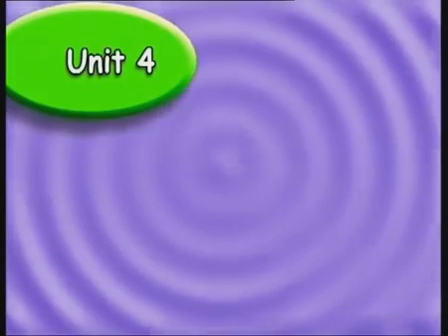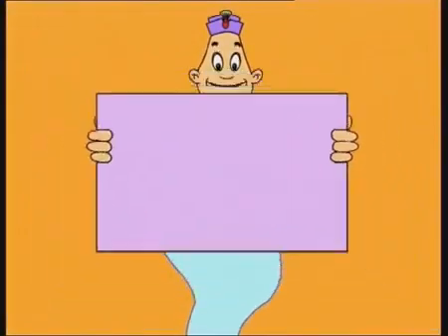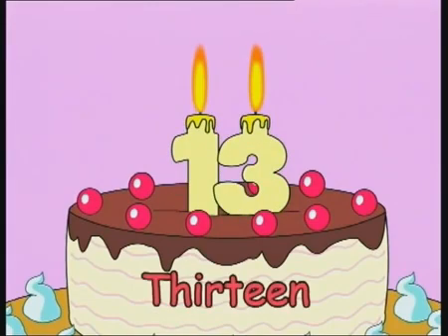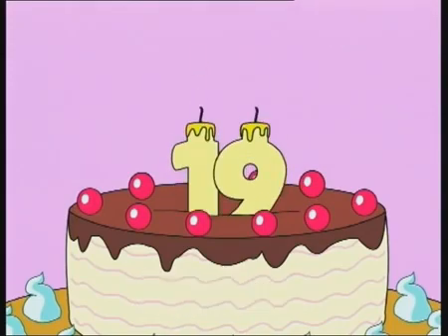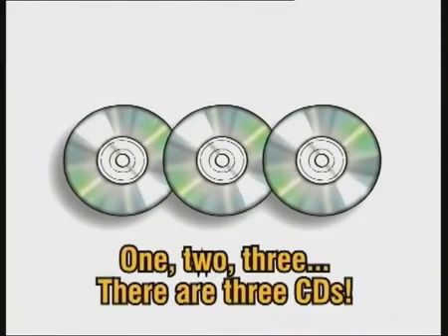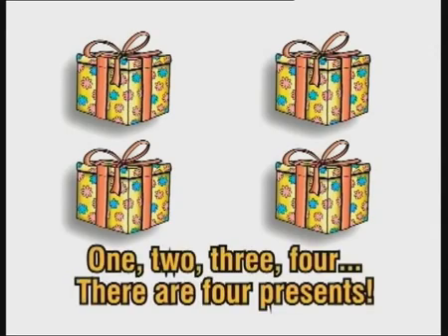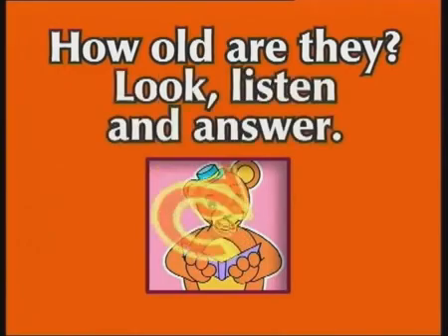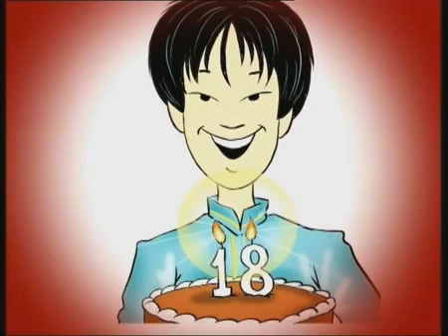Welcome 1, Unit 4, Lesson 1